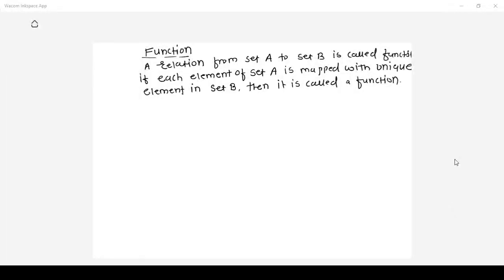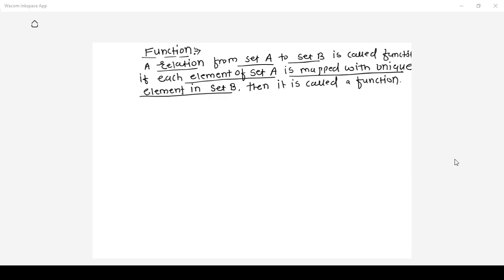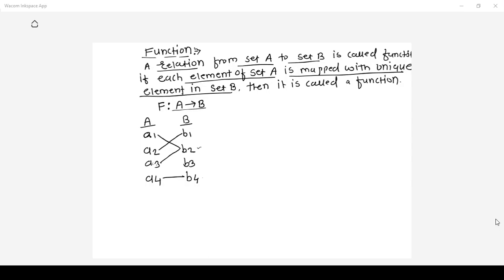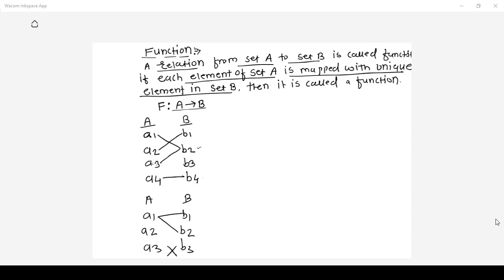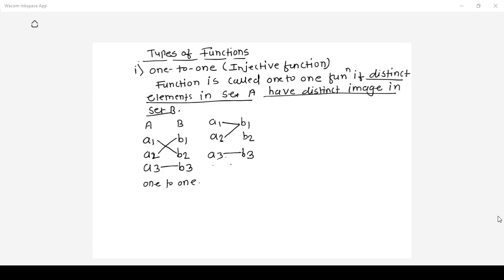Discrete Math Lecture 6 - Function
This video explain's Function and its types like one to one , onto and bijection.Also covered with detailed examples on it.
Composition of function is also explained with example